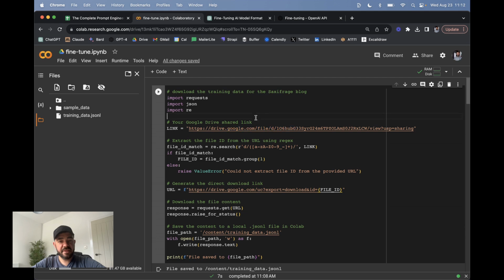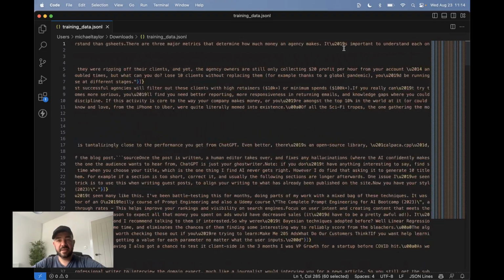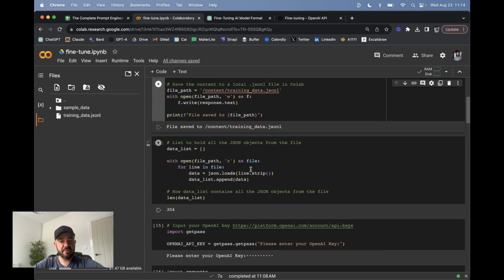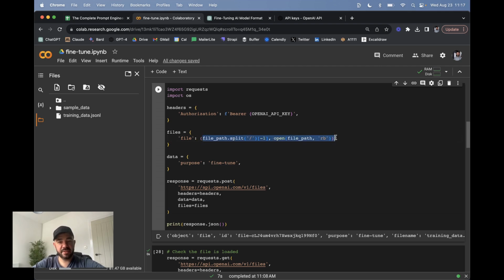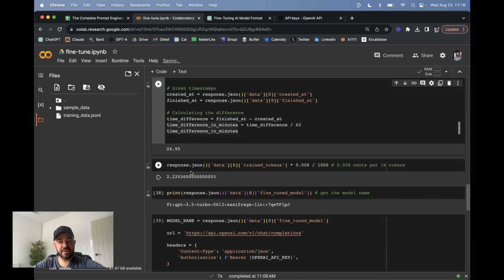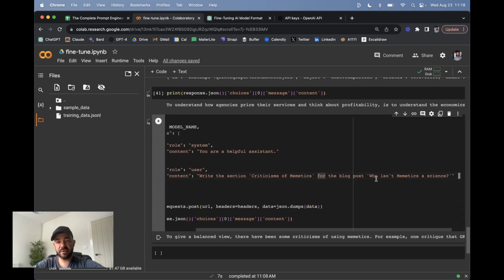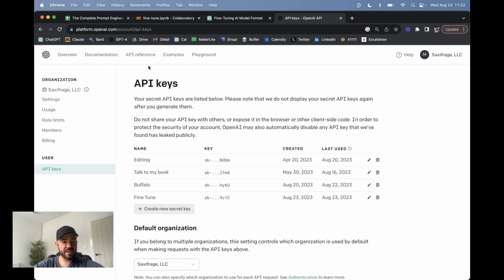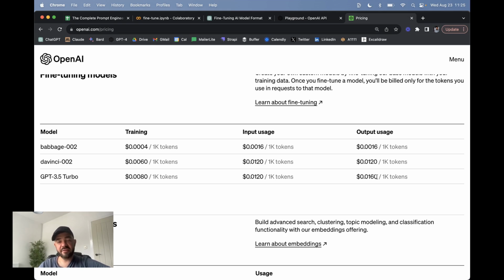Use AI To Write Like You with OpenAI Fine-Tuning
Imagine if your blog could write itself.

Discover the power of fine-tuning OpenAI's GPT-3.5 to mirror your unique writing style, effortlessly creating content that sounds just like you.

Learn how to transform your blog writing process with a custom-trained model, saving you time and ensuring consistency.